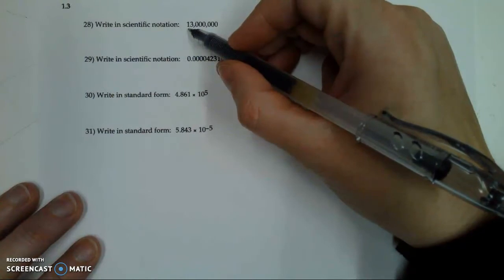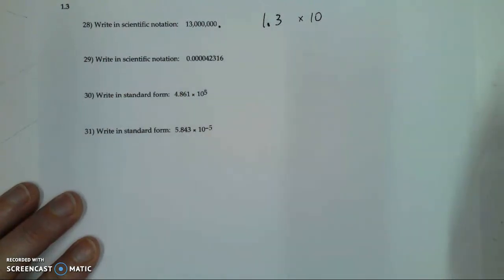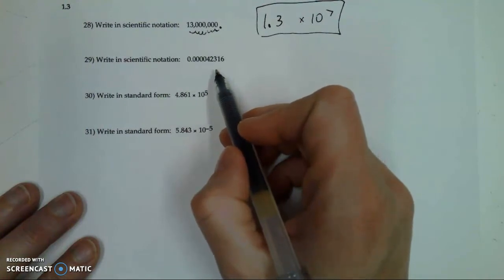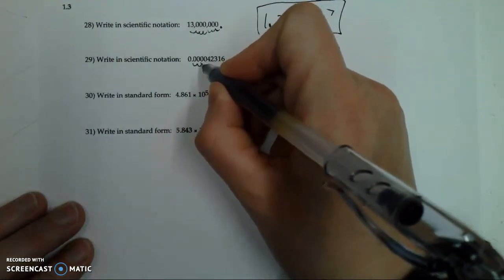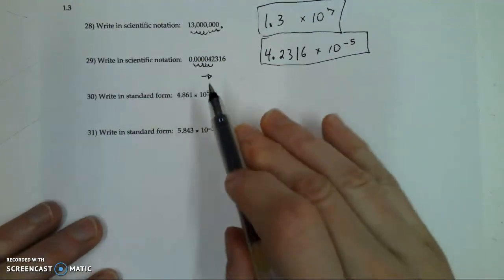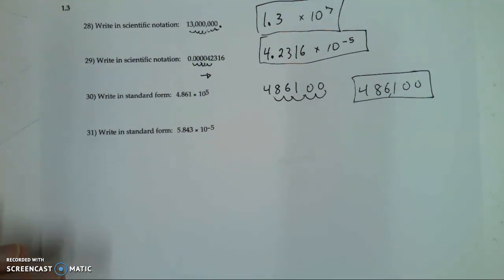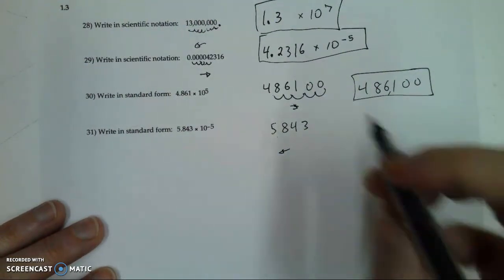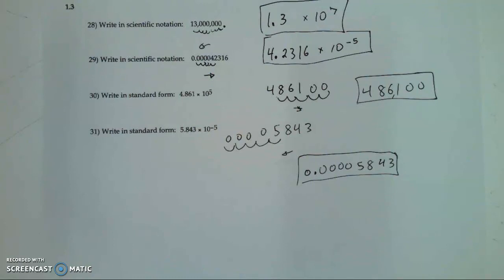107 1-3 scientific notation